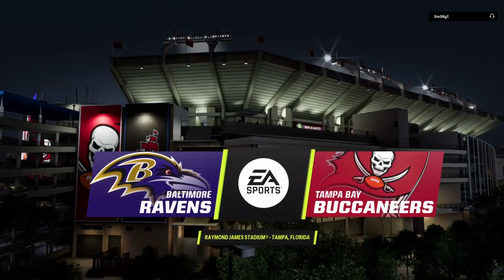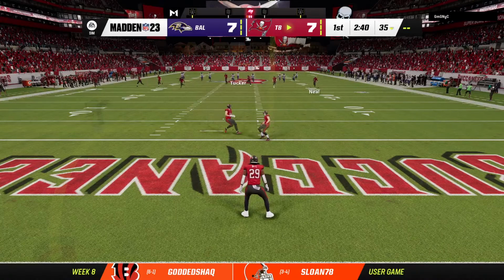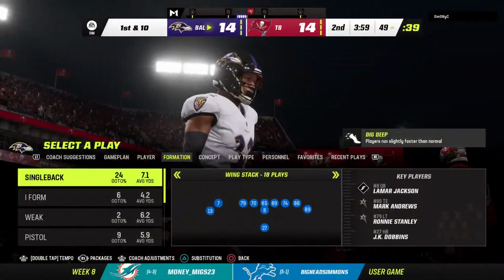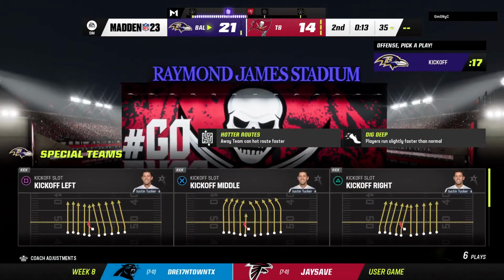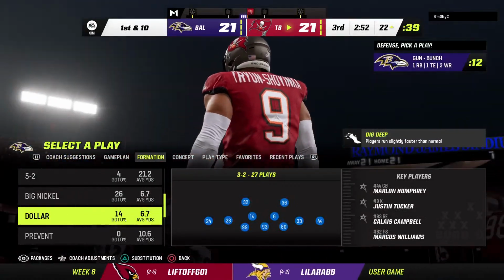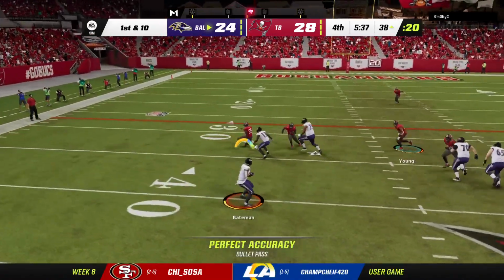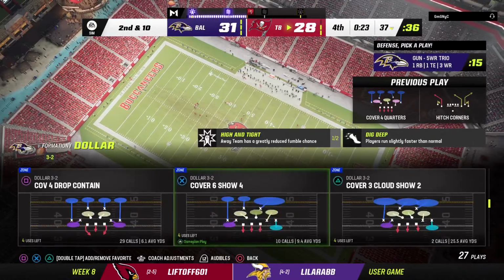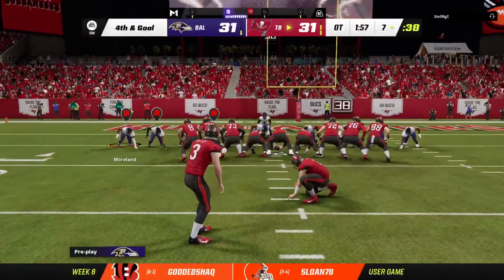Elite bully camp